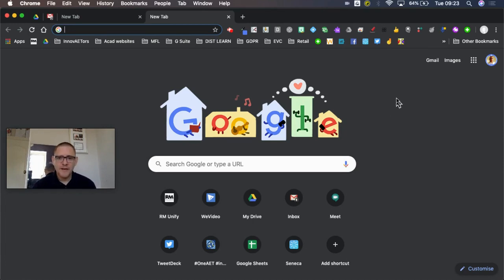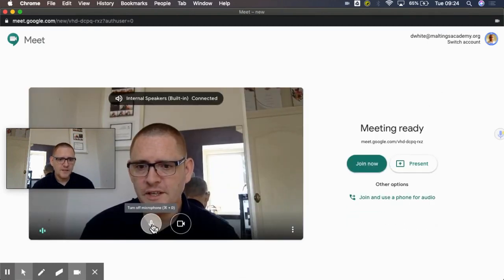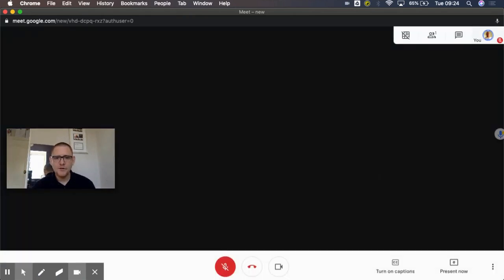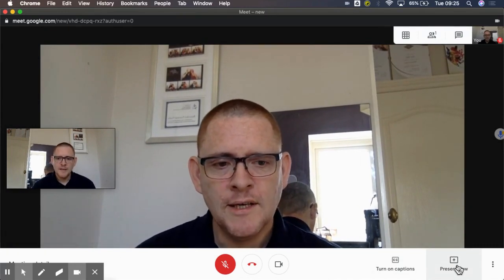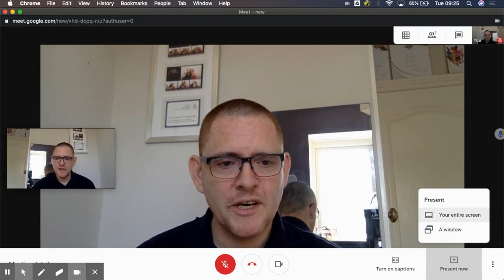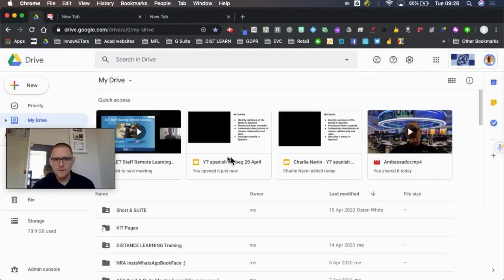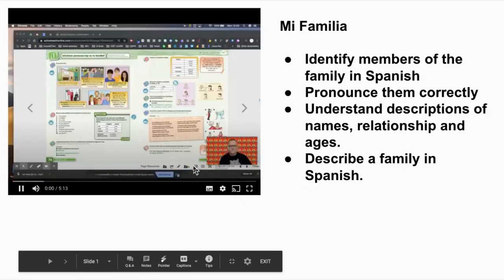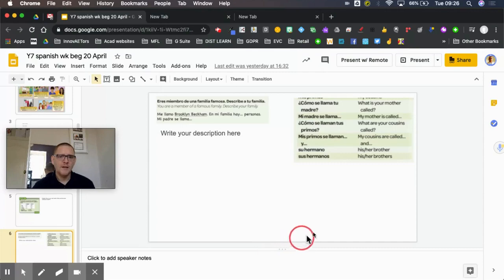Sharing your screen in Google Meet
How to share your screen and resources in Google Meet